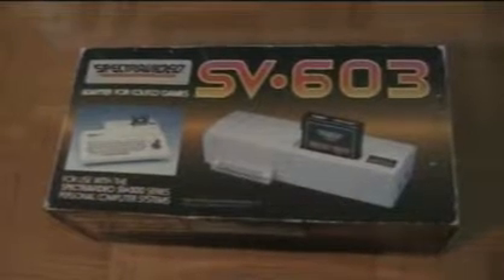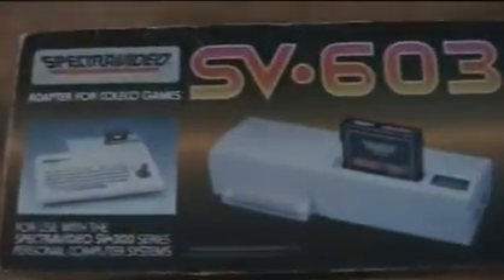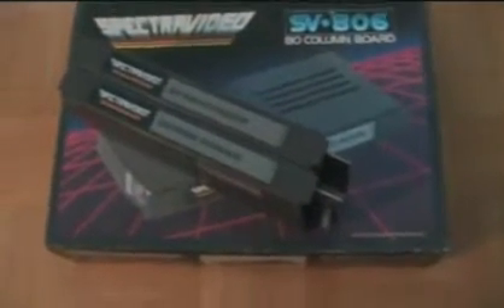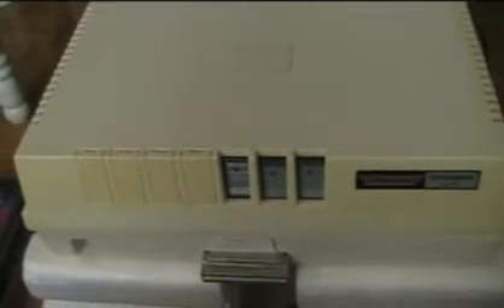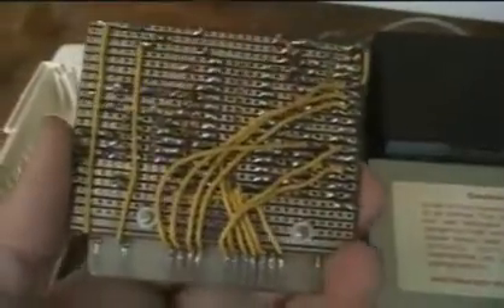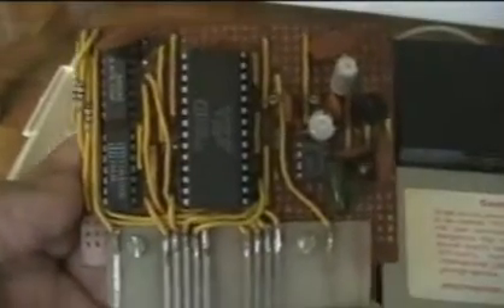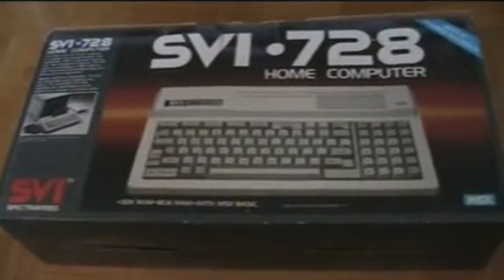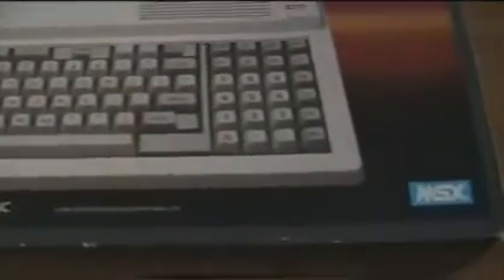Spectravideo Computers. Part 2 of 3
Part 2 of 3. Expansion options for the Spectravideo SV-318 and 328 computers from the 80's.